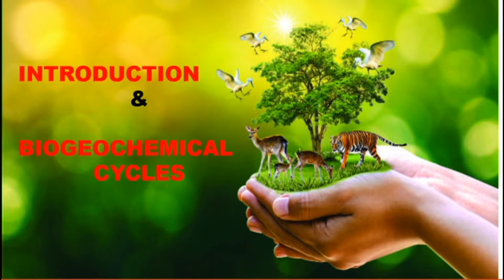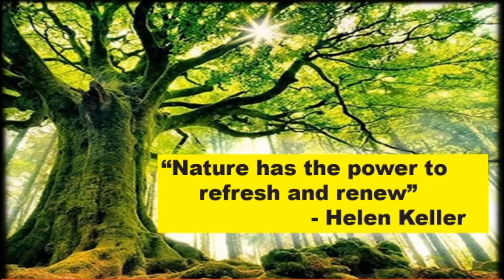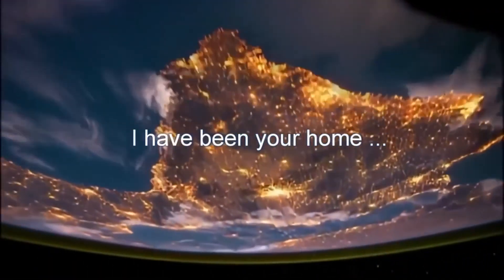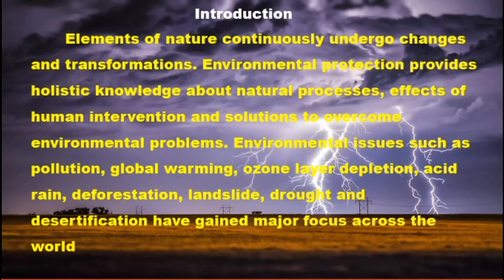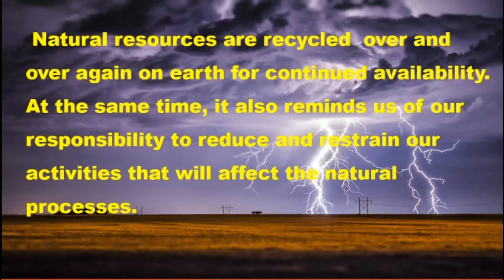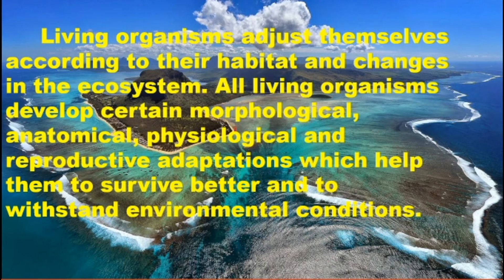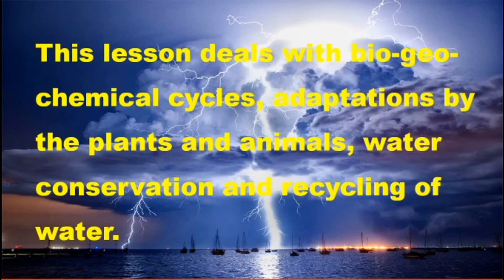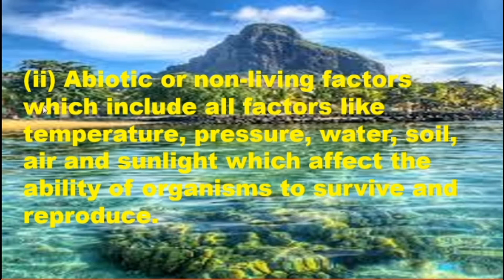9th std Introduction to Environmental science